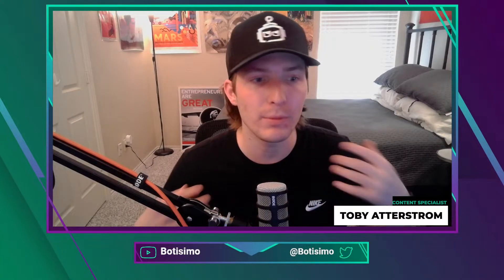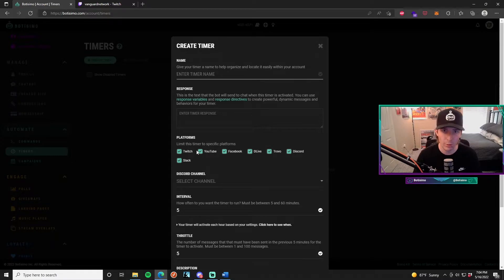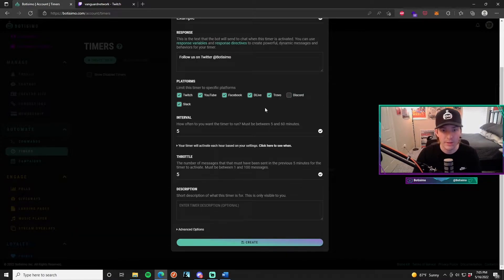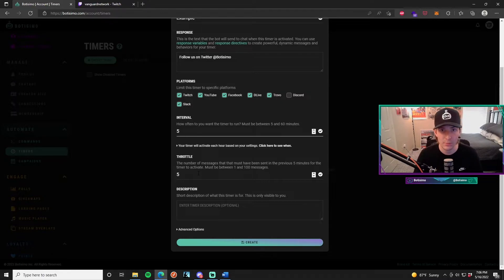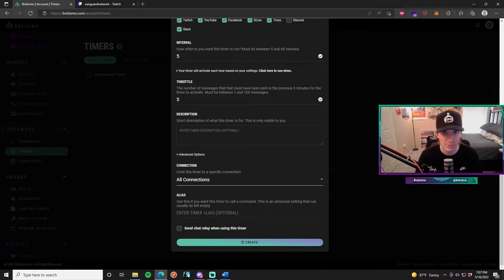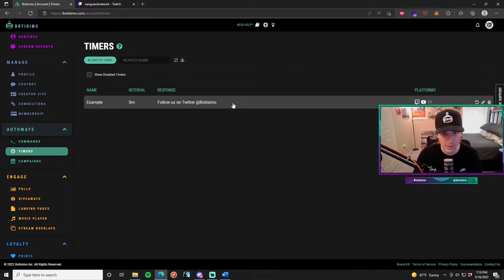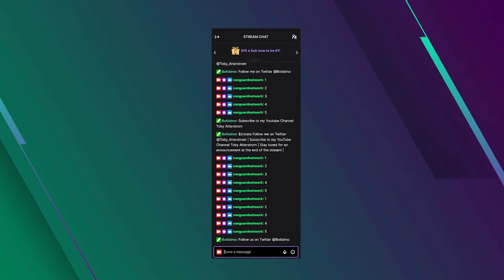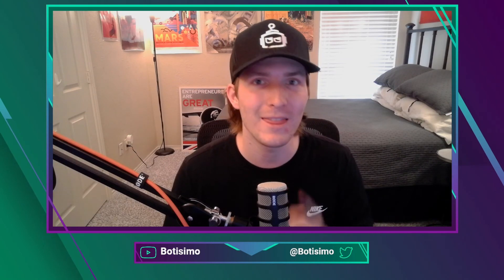Livestream with Botisimo - Increasing Engagement with Chat Timers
Hey guys, welcome back to another Botisimo tutorial video! Today we'll be going over chat timers in Twitch and YouTube. This is a great feature to be using to engage with your livestream chat in a much more unique way. You can use chat timers to bring awareness to another piece of content, redirect viewers and chatters to other social platforms, or just bring attention of the viewers anywhere you want! Check the video to find out more!

Try out Botisimo for free!

Listen to The Creator Compound from your favorite podcast app!
Amazon Music

Follow Botisimo!